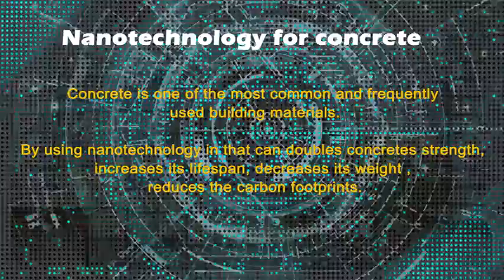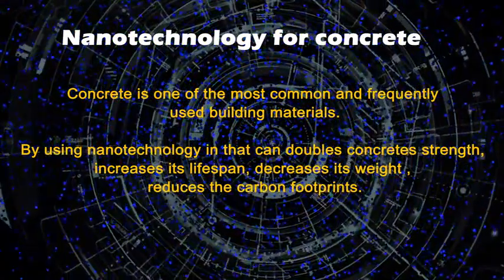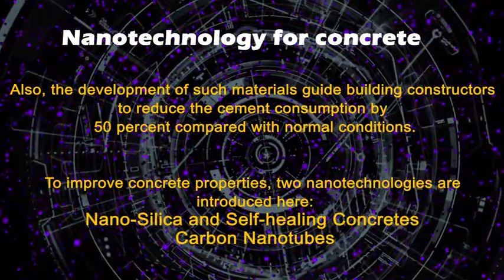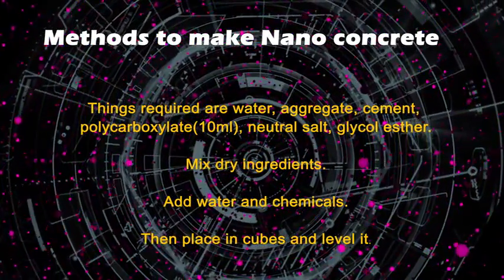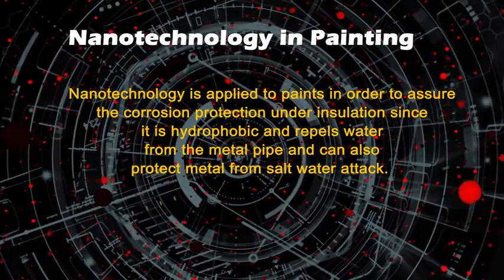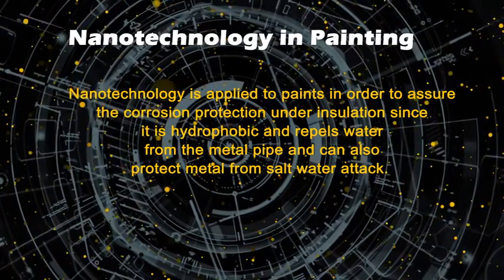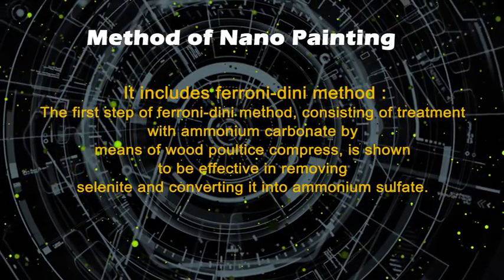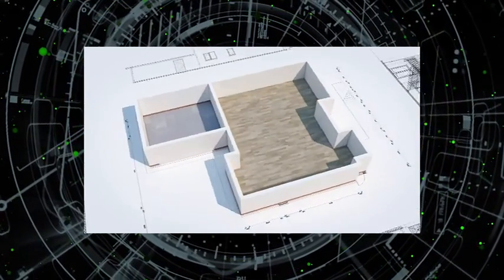A2OZ Nanotechnology_Dharani International School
Dharani International School Students Vaishnavi and Santhiya Nanotechnology Project for India Schools Video Competition 2016